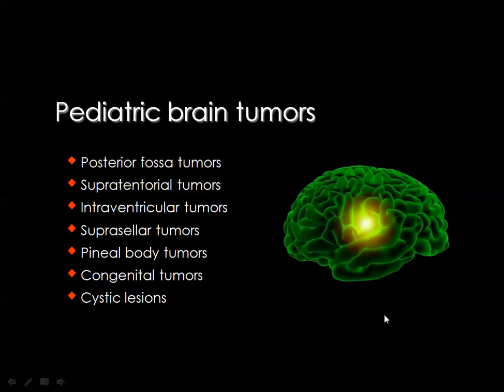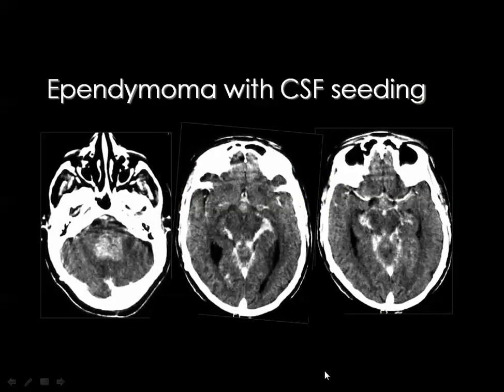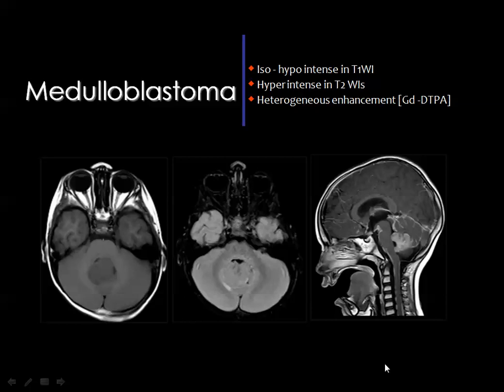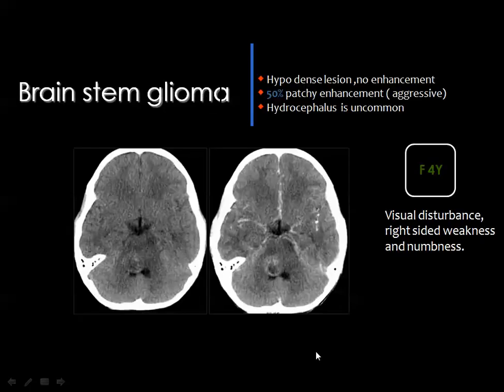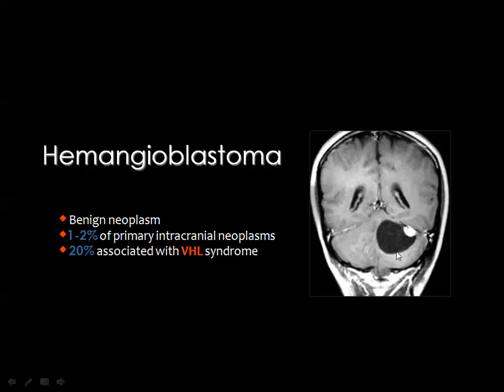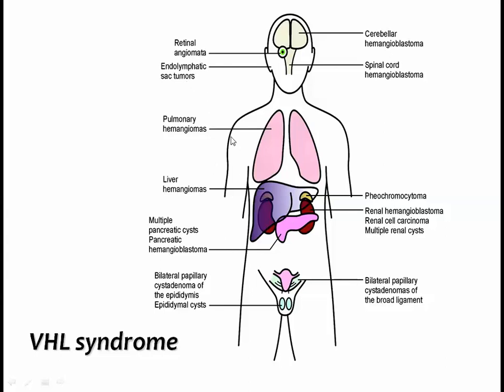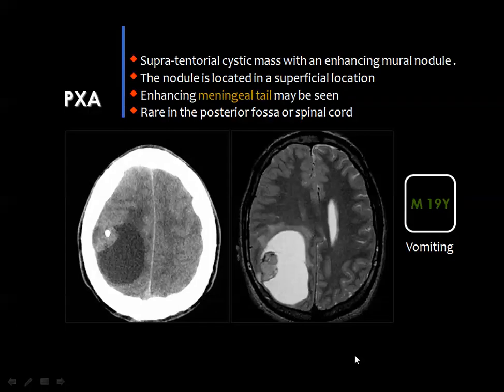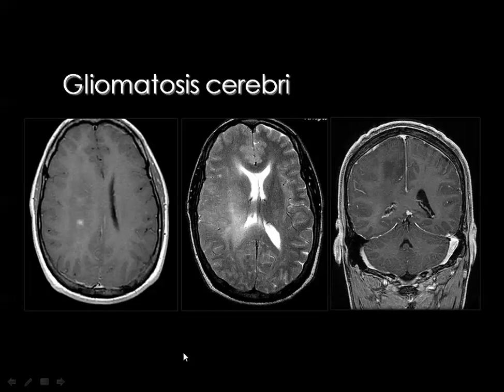Pediatric imaging, Brain tumors (I) (DRE) Prof. Mamdouh Mahfouz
Pediatric imaging, Brain tumors
part 1
(DRE series)